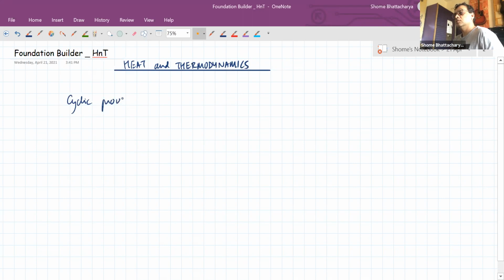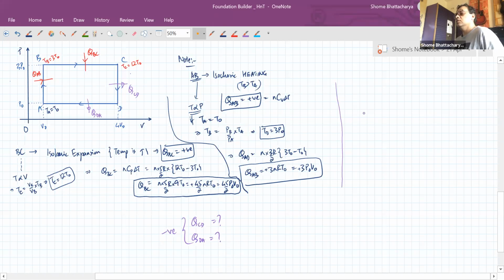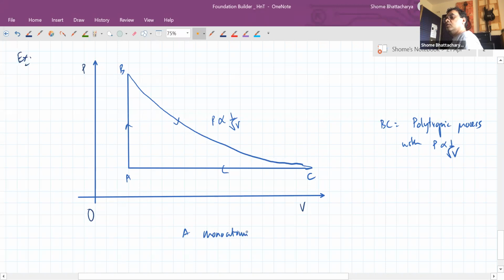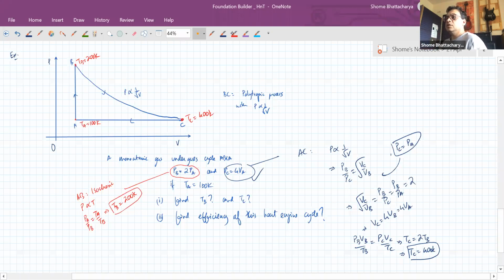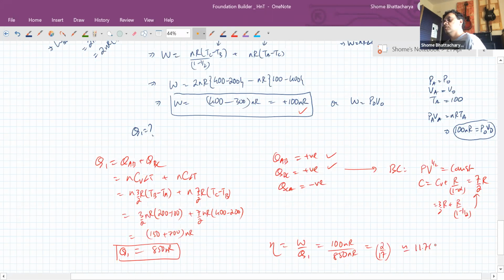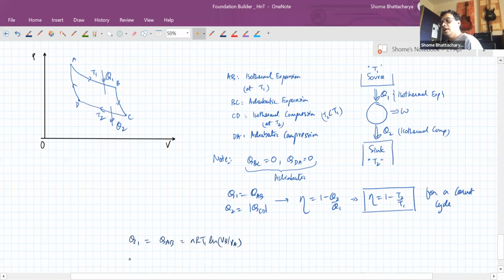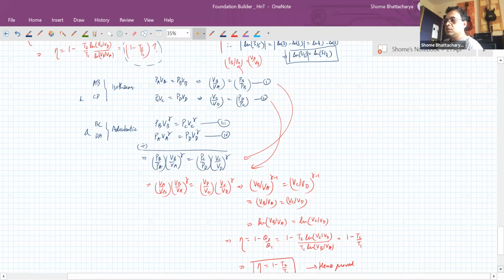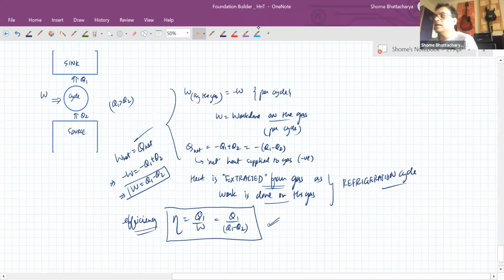Heat and Thermodynamics,11th,Foundation Builder,Date-21-04-2021,By-Shome Bhattacharya